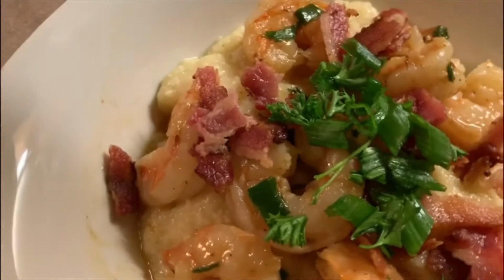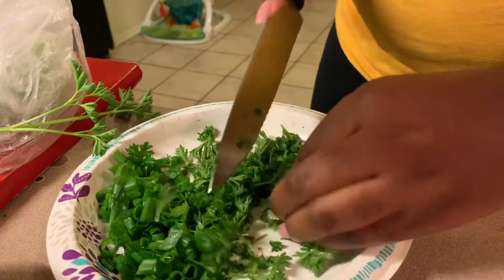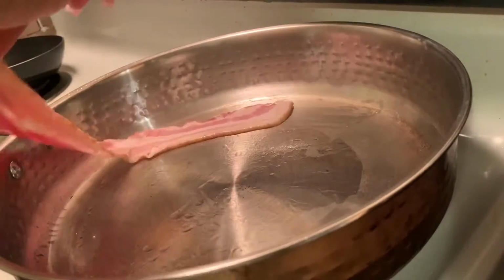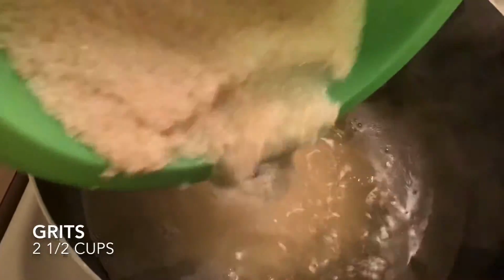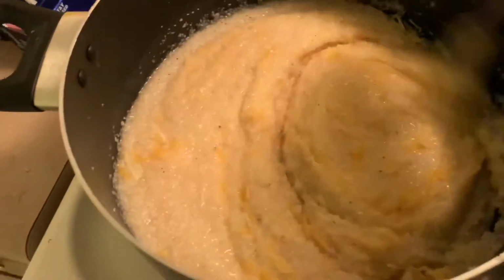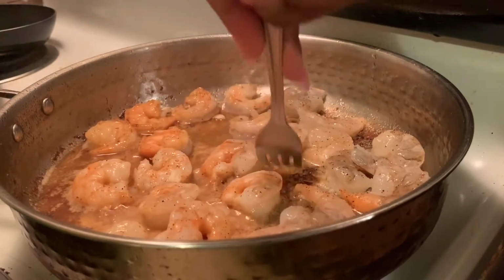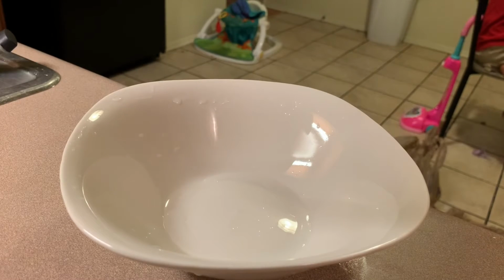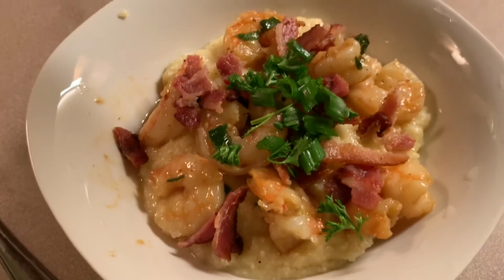SHRIMP & GRITS QUICK AND EASY RECIPE! | HOW TO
Heyyy guyssss! Let me know how your version turned out!

Ingredients:

Green onions
Parsley
White onion
Bacon
Grits
Shredded cheese
Salt & pepper
Butter
Lemon
Minced garlic
Creole seasoning
Worcestershire sauce

Get to know me:
Instagram: @jaydolll___ ( 3 underscores )